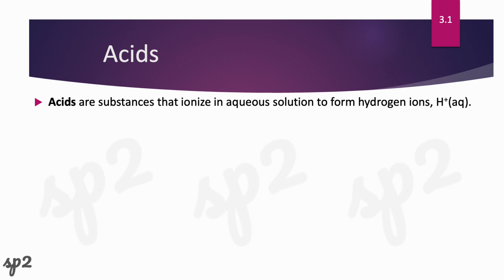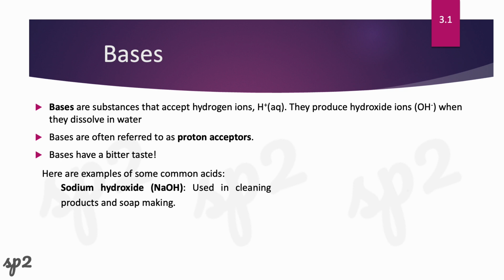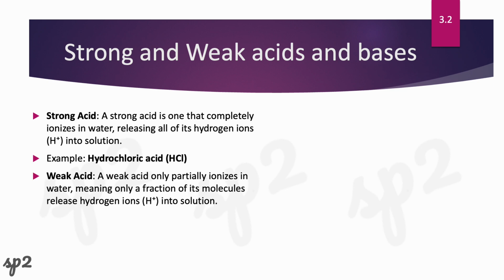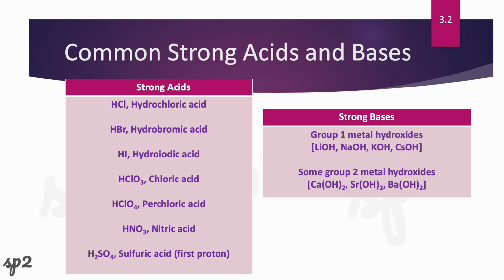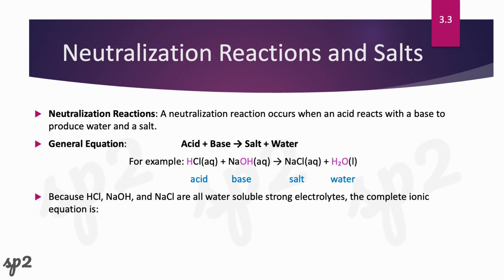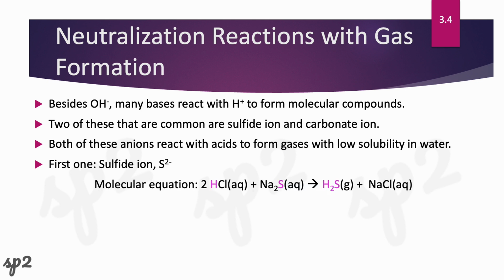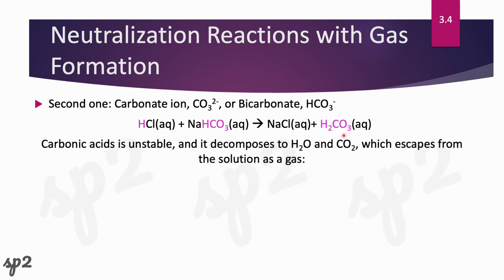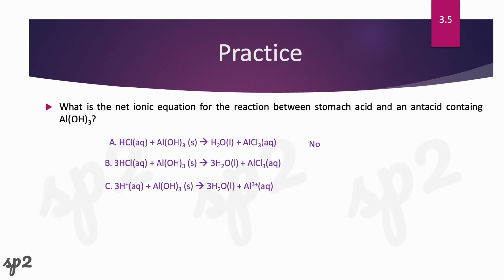Chapter 3, Lesson 3, Acids, Bases, and Neutralization Reactions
Acids and bases are common chemical compounds in our daily lives, and understanding their reactivity is essential. This video provides a great introduction to these compounds and their reactions. We'll explore them further in future videos.

Let me know your favorite acid—mine is vinegar! I use it a lot in salad dressings. Interestingly, studies show that having a bit of vinegar before a meal can significantly reduce blood glucose spikes. How cool is that?